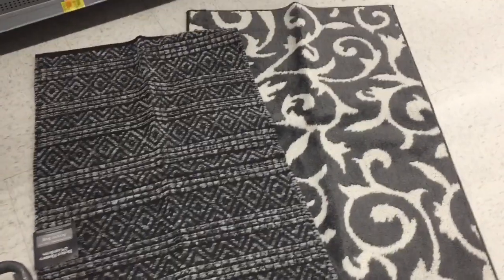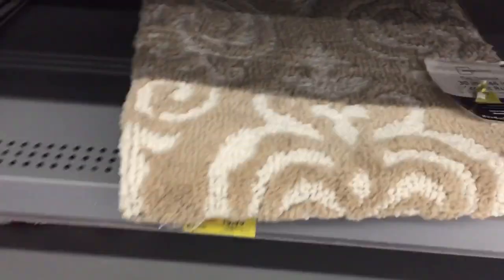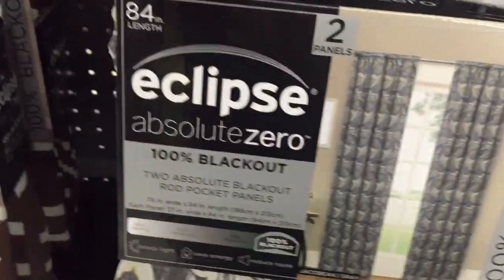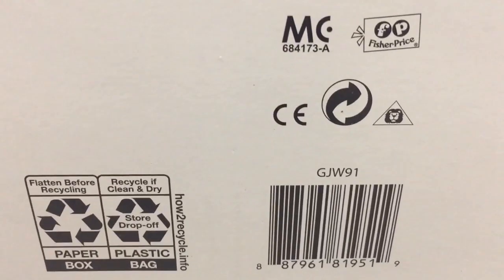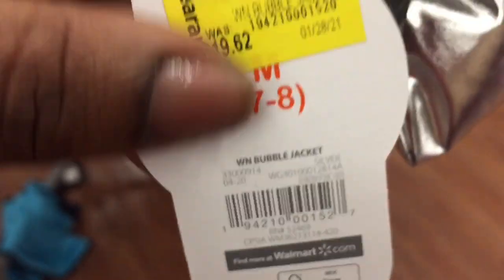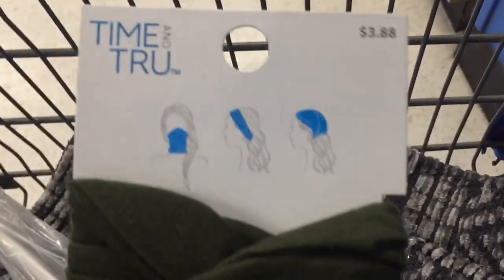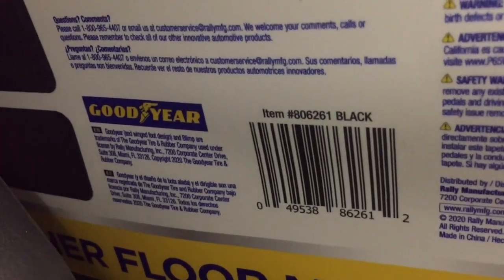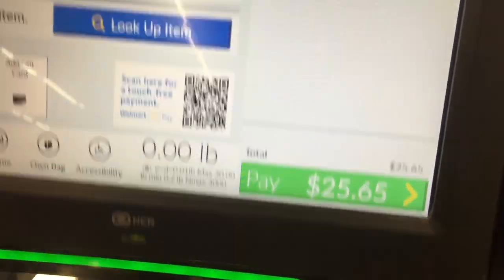WALMART CLEARANCE SHOPPING